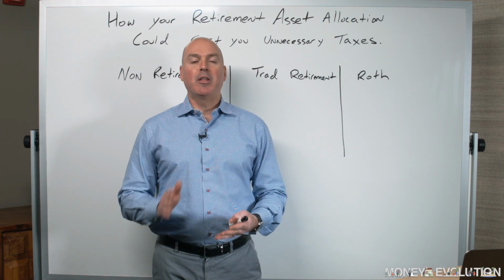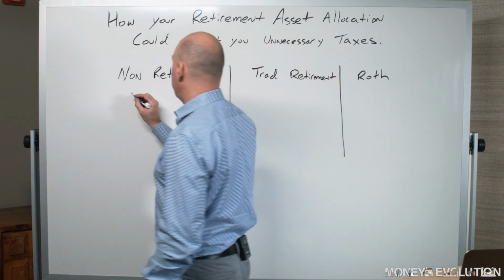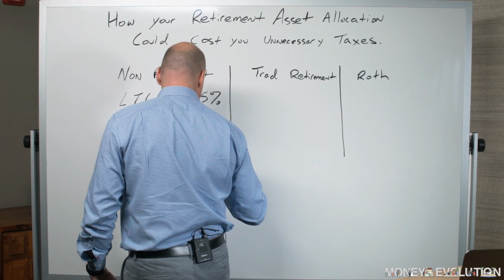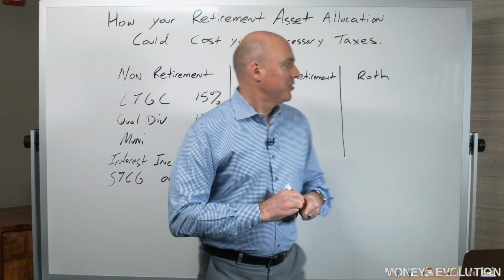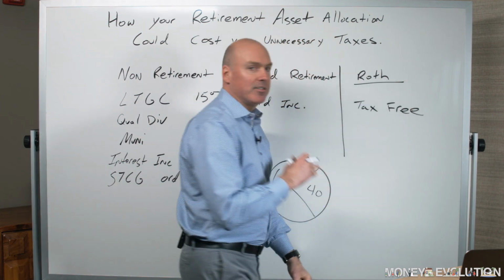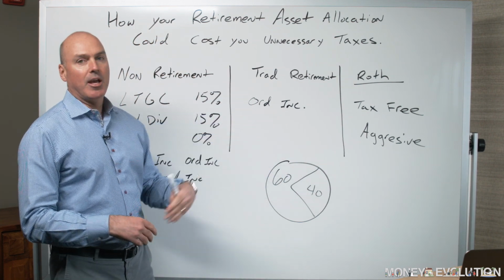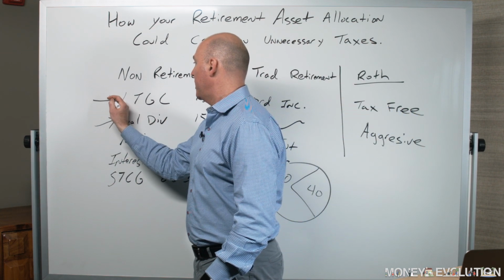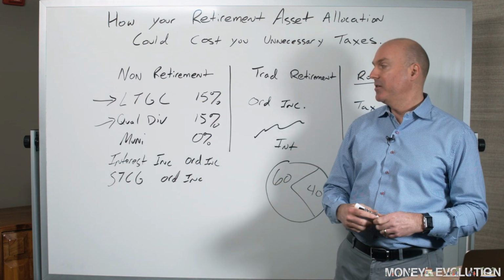How Your Retirement Asset Allocation Could Cost You Unnecessary Taxes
Do you know how the different types investments you own impact your income taxes?

Short term capital gains, long term capital gains, Interest income, distributions from retirement accounts. Each has its own unique set of taxes rates and rules.

In this video I break it all down for you and discuss which investments may be better for certain types of accounts and which investments could be costing you unnecessary taxes.

1. Watch our free educational videos here on our YouTube Channel

2. Like the Money Evolution Facebook Page. Additional investment and retirement planning content, including Live Stream Market, updates not on the YouTube Channel.

3. The Retirement Time Machine online course! Over 13 hours of instructional video and dozens of forms and worksheets to help you learn How to Optimize Your Financial Resources and Create a More Confident Plan For Your Retirement!

4. Our WealthVision Comprehensive Financial Plan

Tracking #1-794512